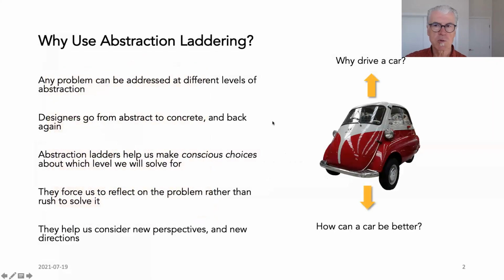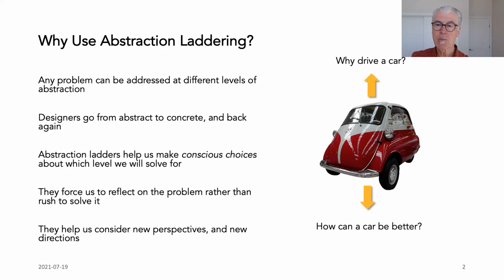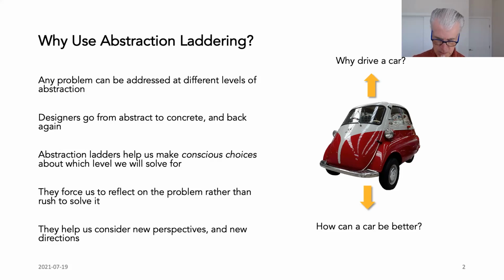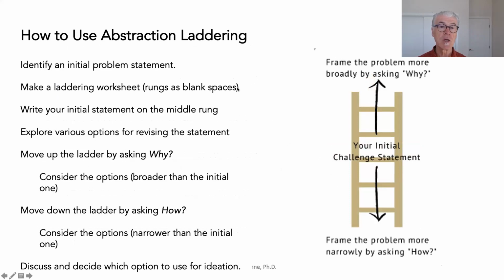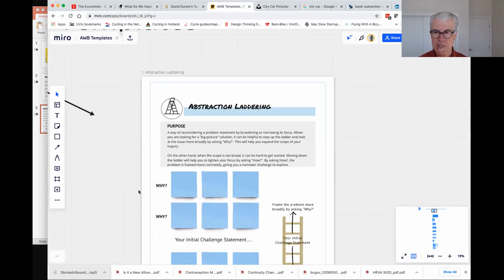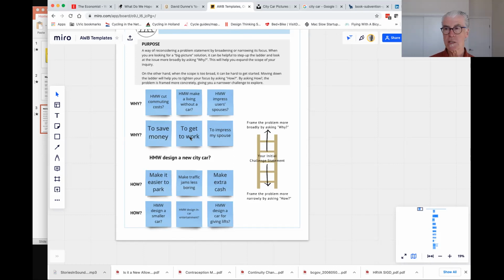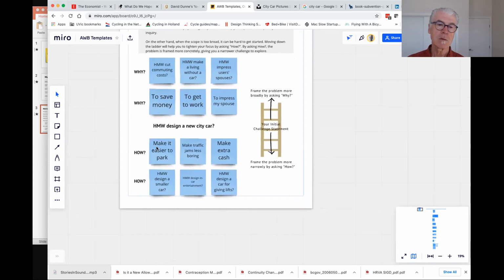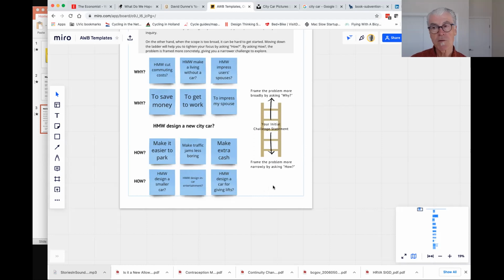Abstraction Ladders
Abstraction Ladders help you decide whether you should be innovating for something very specific, or at a more general level